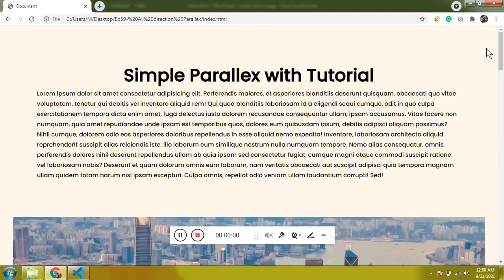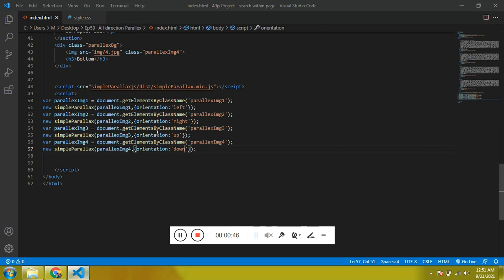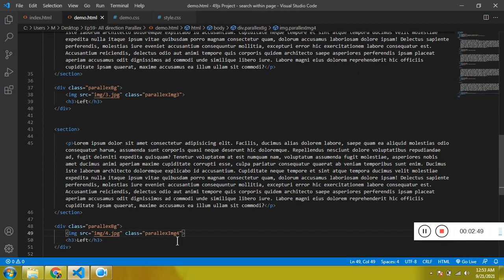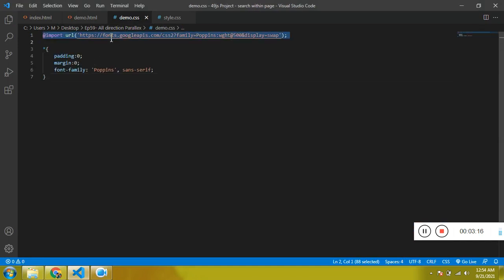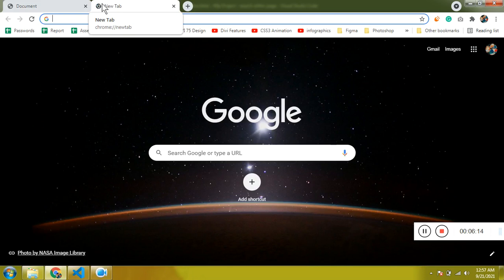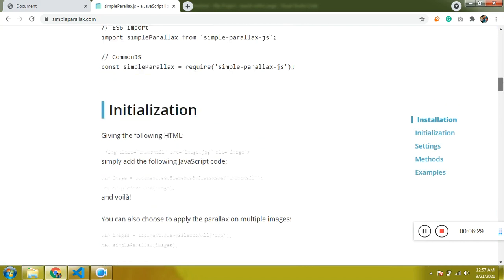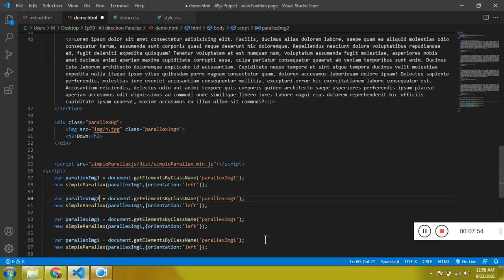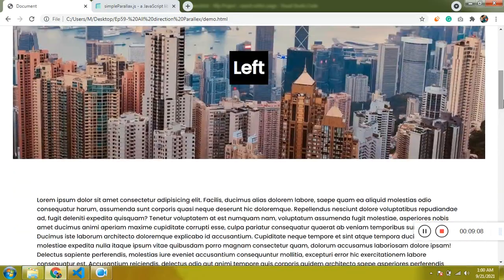Ep59 - All Direction Parallex tutorial for beginners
Learn how to create parallax moving in all 4 directions with a javascript plugin